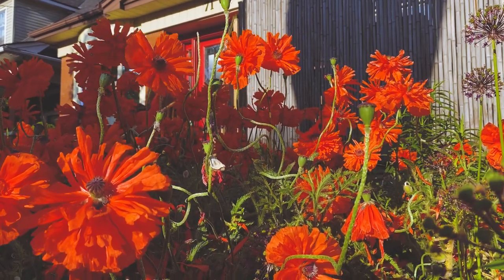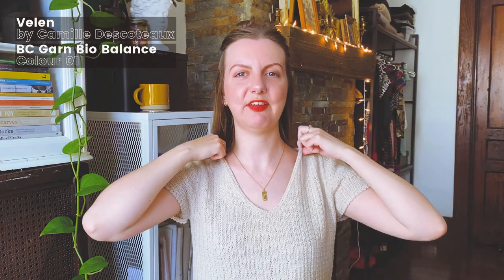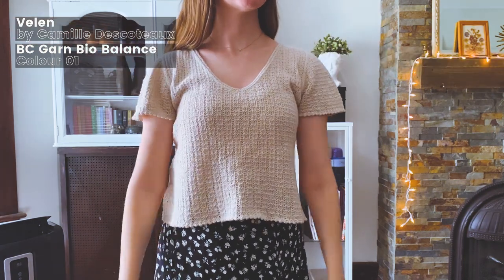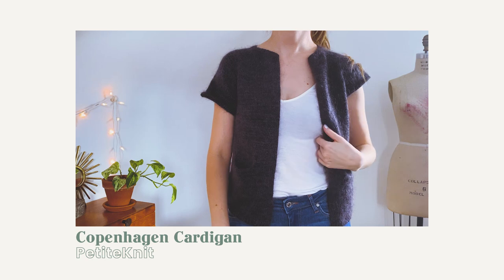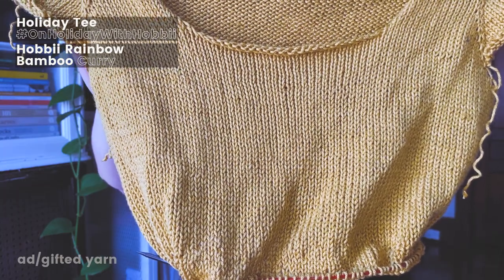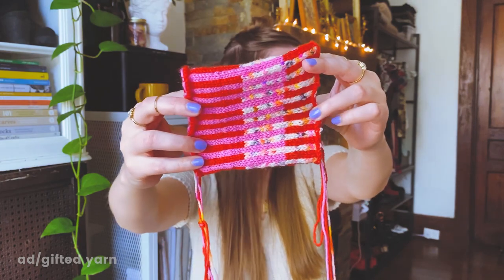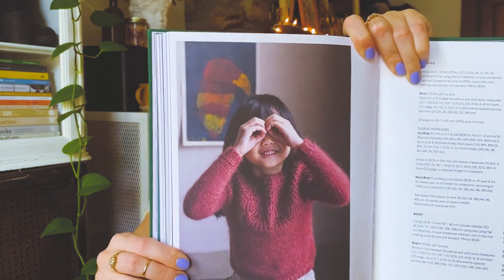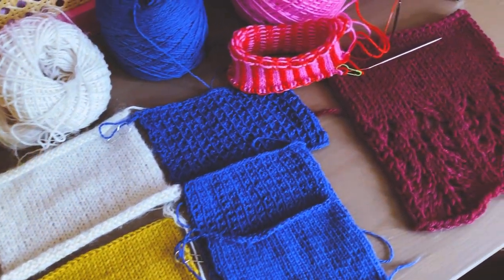knitting podcast #07 | free sweater pattern, spring knits, & knit-a-longs ♥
Use code "maeremakescatedral" for a free copy of Claudia Quintanilla's Catedral Pullover on Ravelry (available until Friday, June 9th at midnight)

“I will understand” from the album “The Love you withhold is the pain you carry” (2020)

00:00 Intro ♫ ♥

FINISHED OBJECTS:
02:47 VELEN by Camille Descoteaux

WIPs:
10:17 HOME SWEATER V NECK by Caidree
17:46 HOLIDAY TEE for OnHolidayWithHobbii
25:13 RUMBLE RAGLAN by Lydia Morrow
30:22 Making Memories & Catedral Pullover

YARNS:
BC Garn Bio Balance, colour 01
Madelinetosh Tosh Vintage, colour Moorland
Isager Silk Mohair, colour 37
Hobbii Rainbow Bamboo, colour Curry
Hobbii Unicorn, colours Pink, Saffron, & Curious
Lamana Como, colour 34 Pine
Lamana Premia, colour 34 Pine